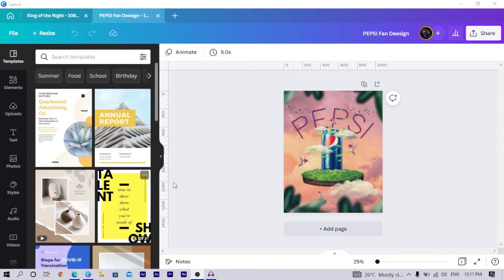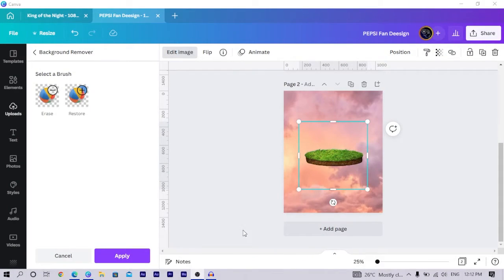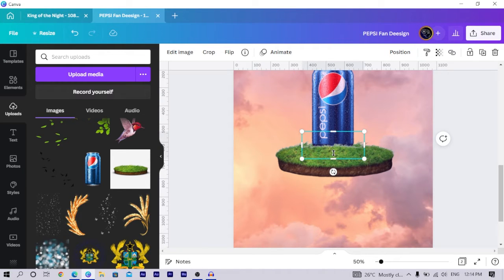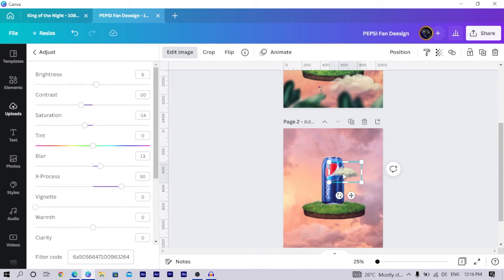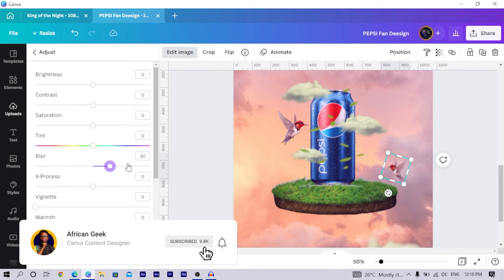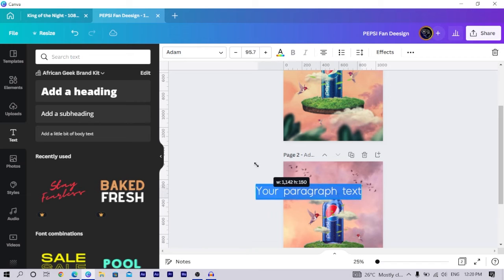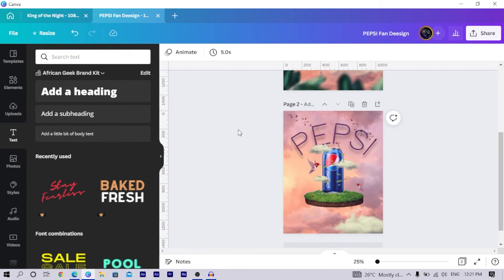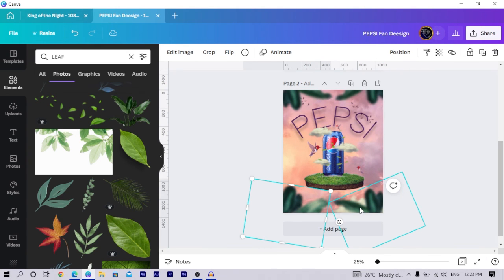How to Design a Stylish Pepsi Poster in Canva - Canva Tutorial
Looking for an interesting way to design a stylist poster in Canva? This tutorial will teach you everything you need to know. In this tutorial, you will learn some basic tips that will help you design professional posters like this.

This Canva tutorial can be made in the free/pro version of Canva.